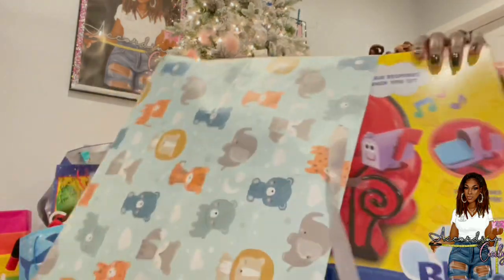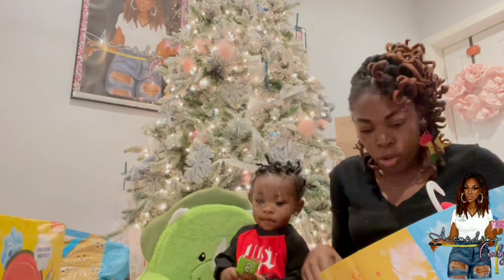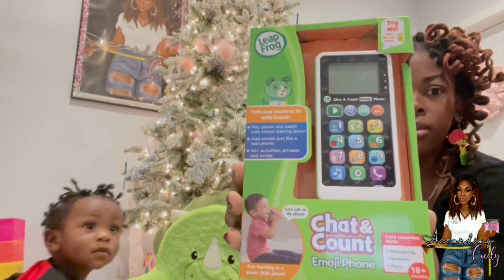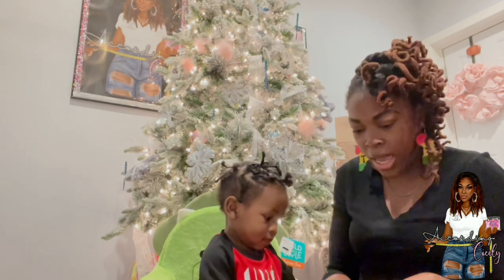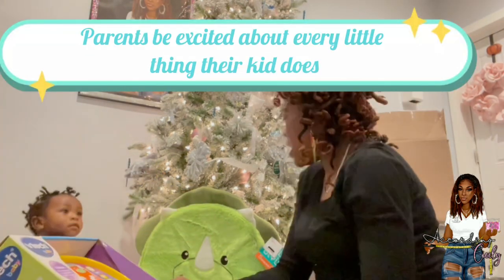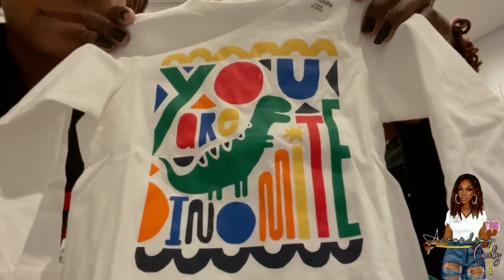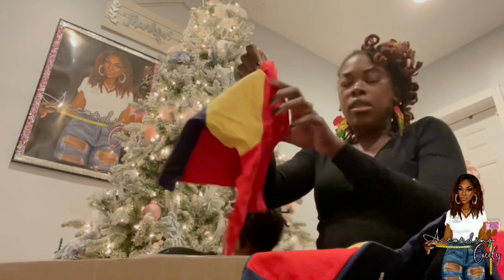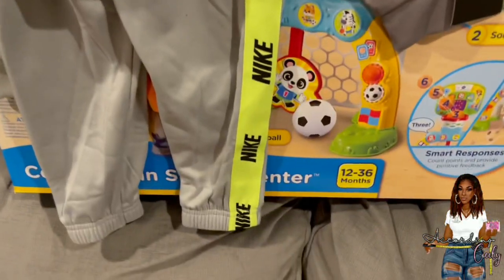Vlogmas Day 13 | What my son got for his 1st birthday | Toddler Gift giving guide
What’s up ATC gang! Welcome back to another video. Today is Vlogmas Day 13 and we’re opening up Daniel’s Birthday Gifts. I figured this would be great to show our family and good as a gift giving guide. I hope you enjoy!